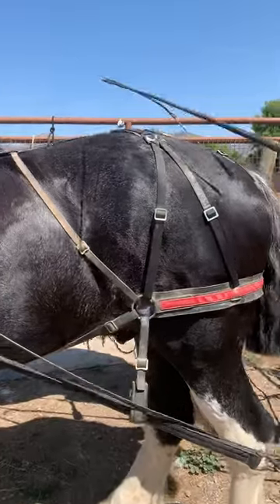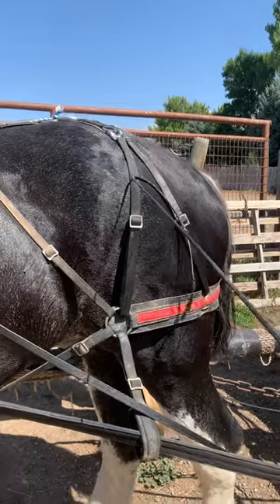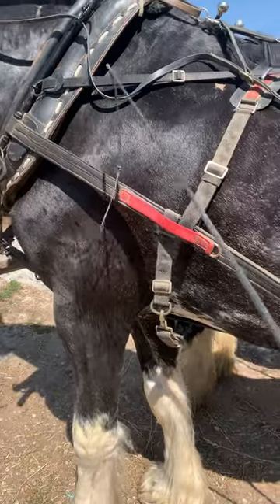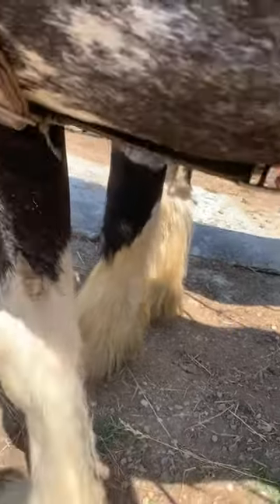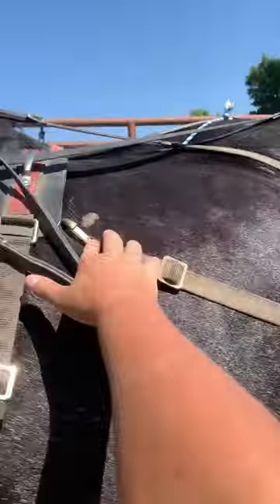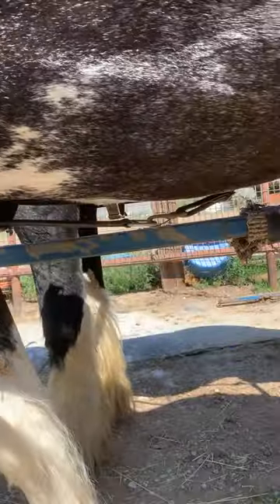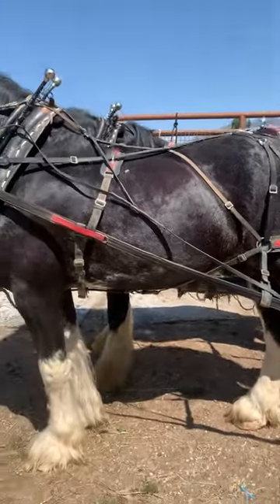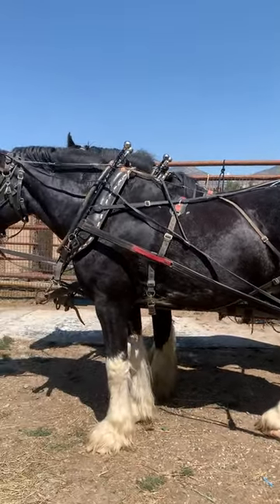Tally Ho Shires Training - Harness fitting 9/1/2024